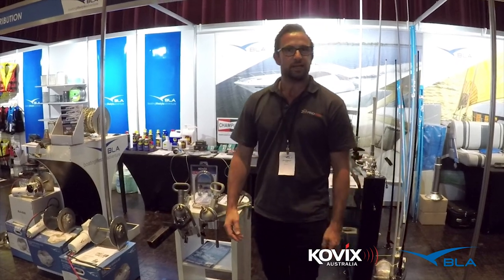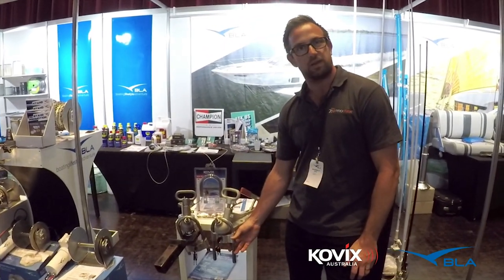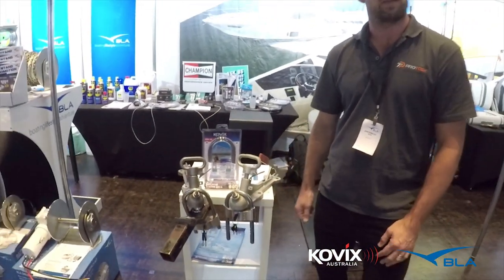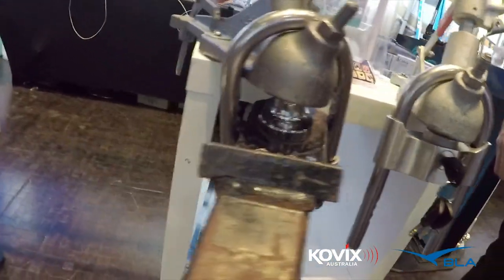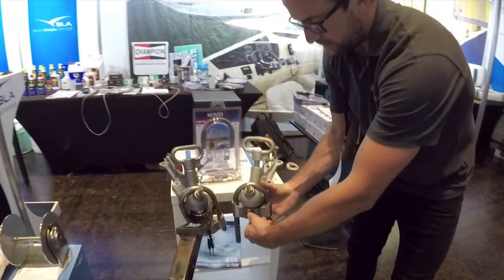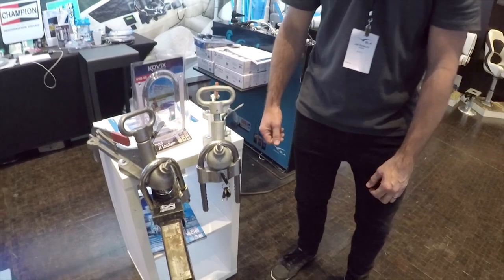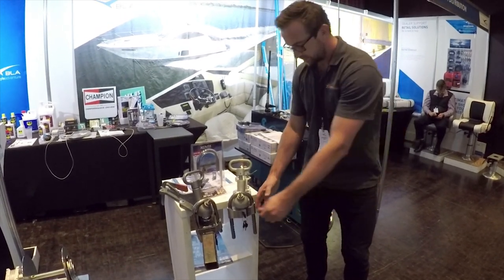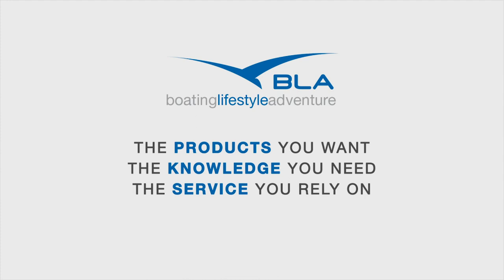BLA - Trade Talk - Kovix - Alarmed Trailer Lock